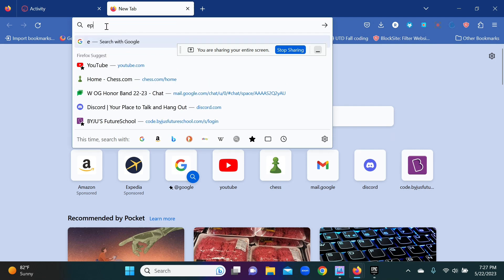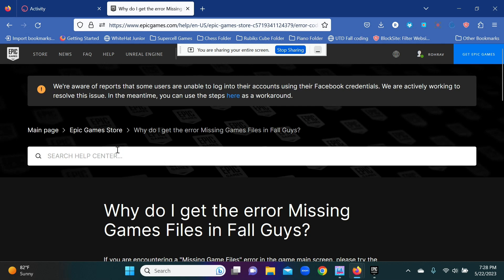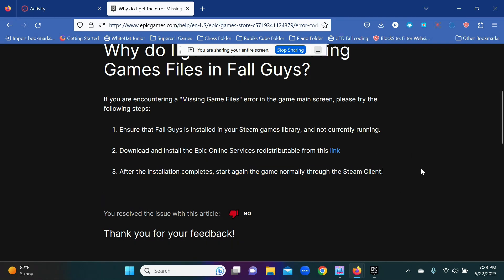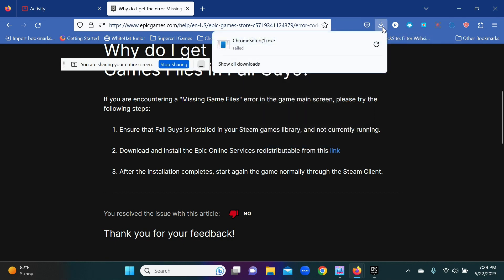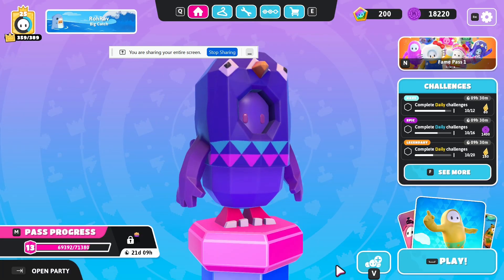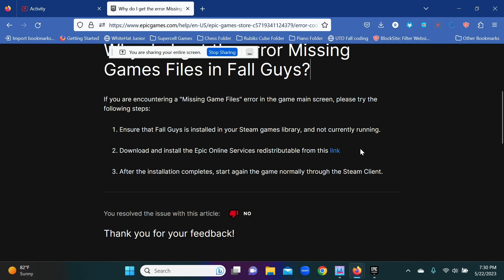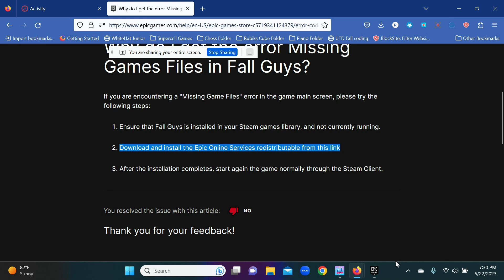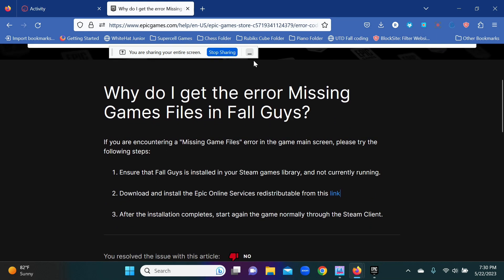HOW TO FIX FALL GUYS MISSING FILES ERROR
Hope this helps to fix your Fall Guys Error. I'm not very good with tech tho so no promises on fixing other errors.